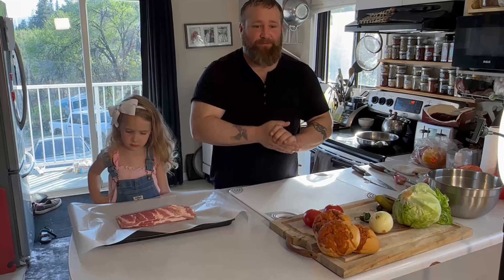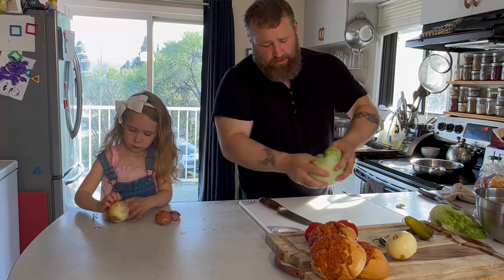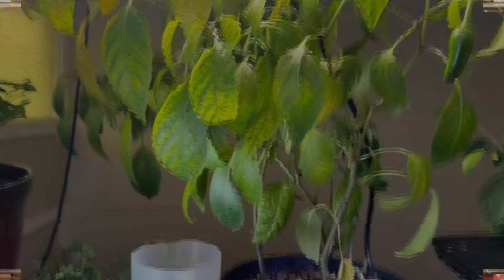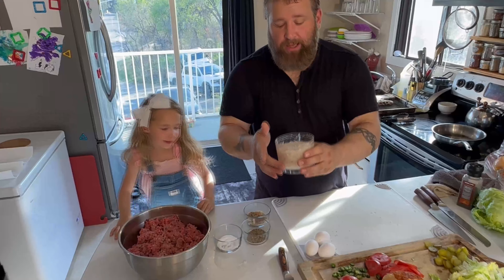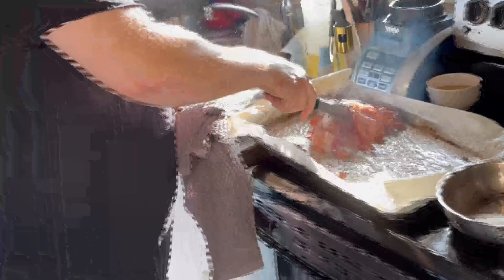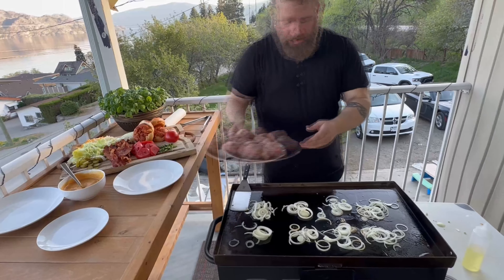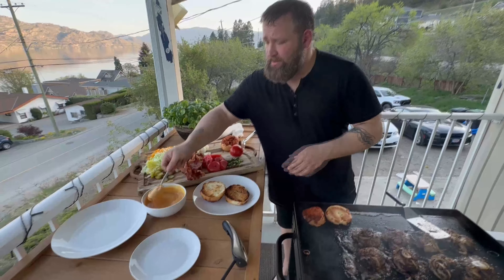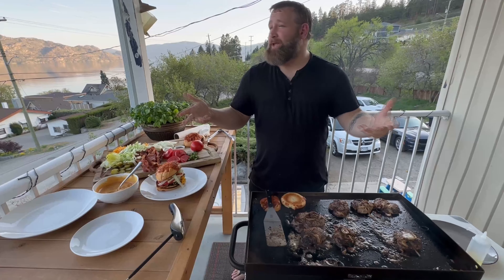Best SMASH Burgers EVER!! on Family Cooking Life(FCL)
Smashed burgers my way!!  Honestly this burger is the Best i've ever tasted!!! Simple easy!! CHECK IT OUT